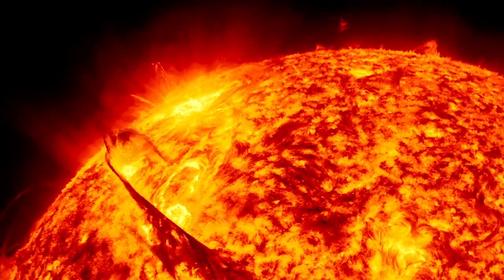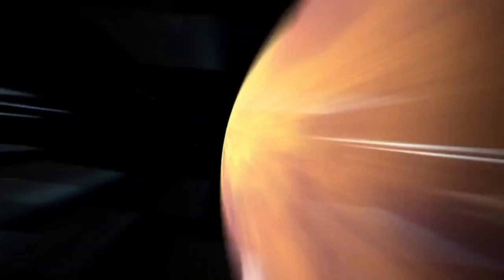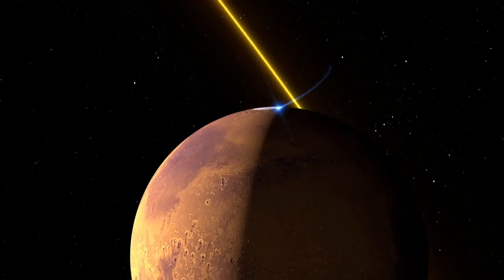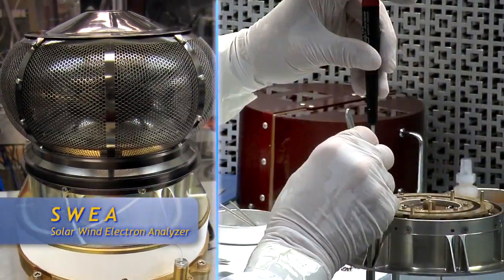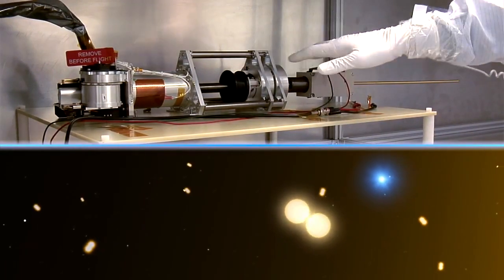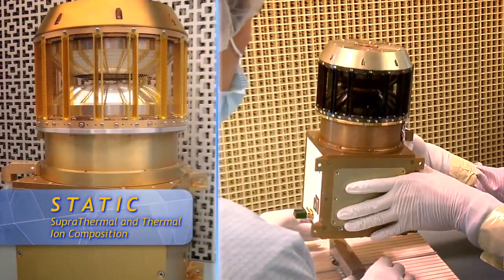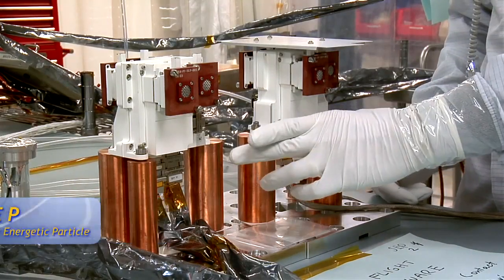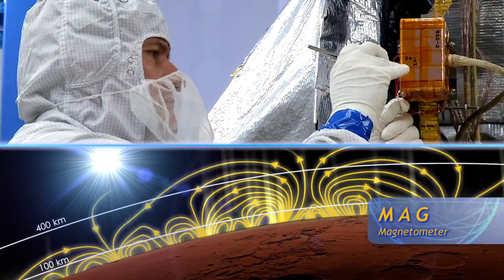Solar wind on Mars 🌬️🍃🚀🚀🛸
explore universe
solar wind
Mars
history
history and science
history channel
history channel full episodes
history channel shows
history documentary
history shows
outer space
solar wind
space documentaries
space documentary
space travel
spacex
the universe
the universe full episode
the universe full episodes
the universe history channel
the universe show
space universe
universe
the origin of the universe
about the universe
the universe
astronomy videos
galaxy universe
what is universe
planets in the universe
stars and galaxies
the universe is
how the universe works
black hole universe
origin of the universe
expanding universe
universe video
physics universe
big ban
biggest stars
space journey
beyond the universe
cosmic universe
theory of the universe
space documentary
our universe
the universe
alien worlds
documentary
universe video
historical documentaries
aliens of the deep
into the universe with stephen hawking
space journey
documentary video
new documentary
beyond the universe
youtube documentaries
live in space
planet earth
find youtube
from the earth to the moon
de youtube
free documentary
old earth
space citizen